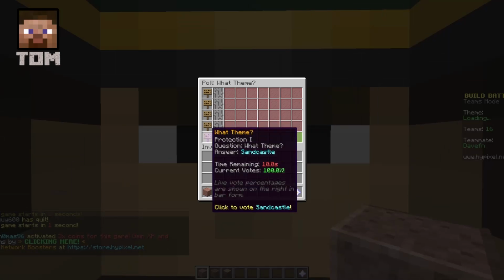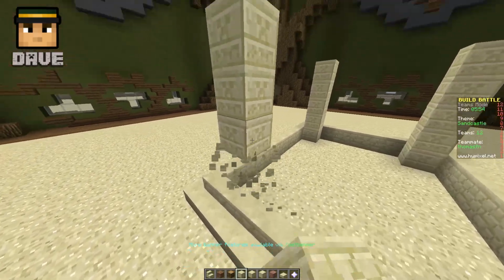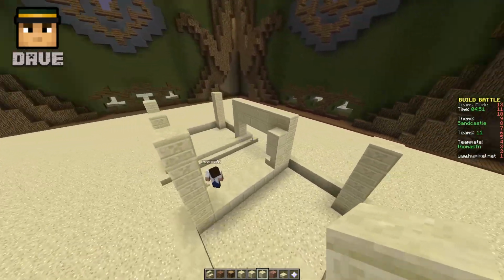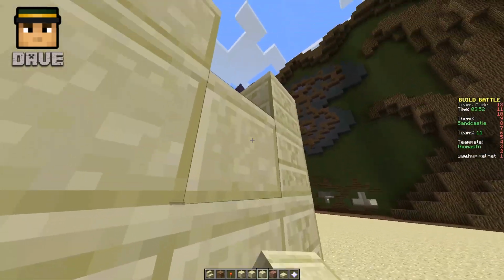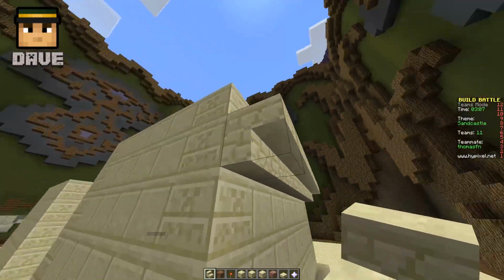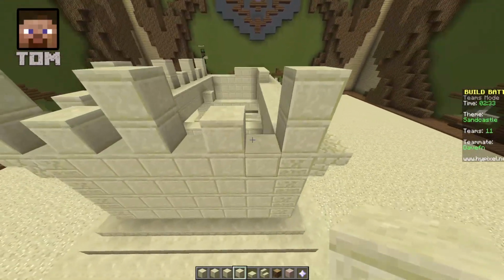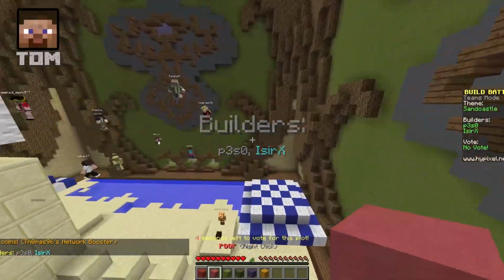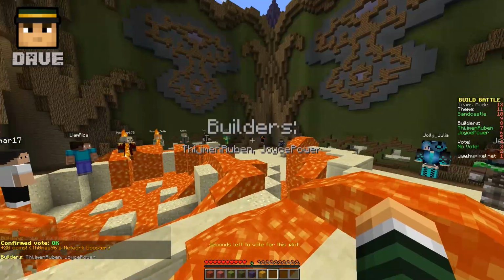A SANDY VICTORY- build battle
Finally... A build that doesn't look like utter s**t!

Can’t get enough of Zero Achievements???

A massive thank you to all our subscribers for making this YouTube channel possible, we love every single one of you. Feel free to chat to us on Facebook.